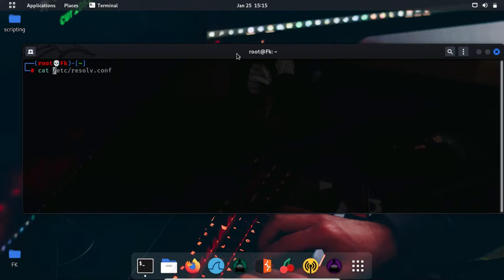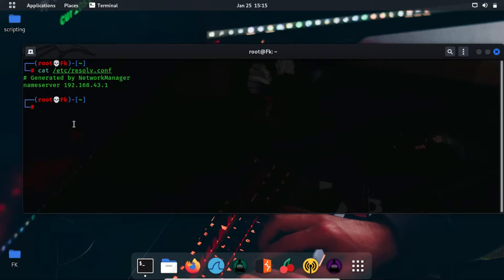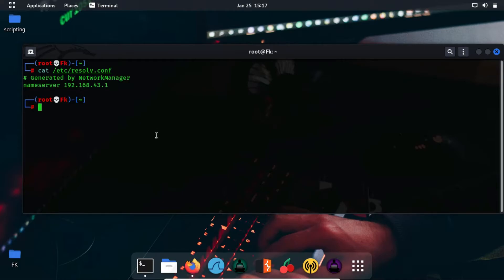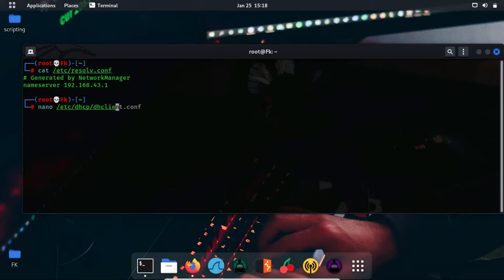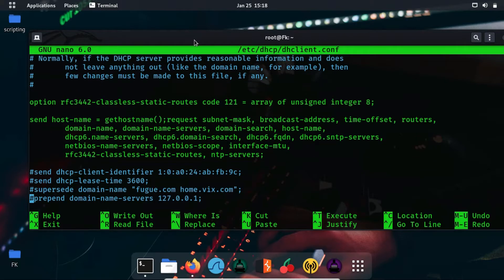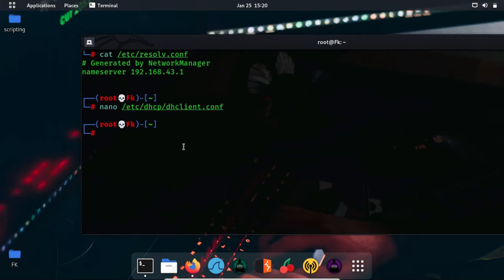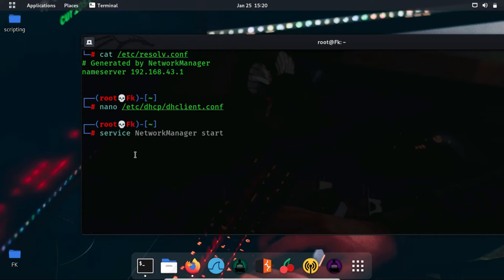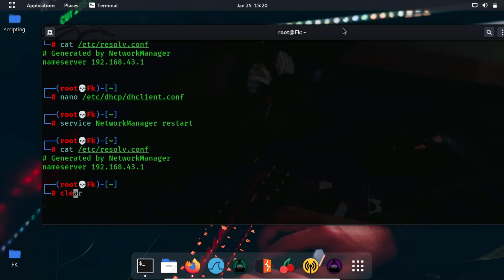How To Setup Your Own VPN Server| Kali Linux part 1.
you should always be annonimous while browsing over internet. Use open DNS serverse to be stay annonimous.
If you find any thing helpfull from my videos so support me to grow by shareing my videos.